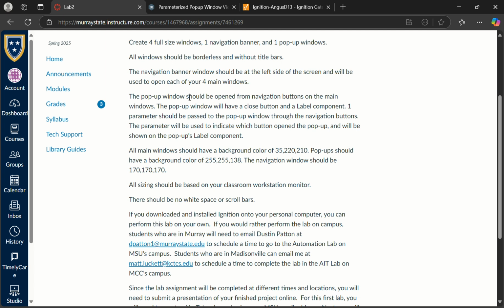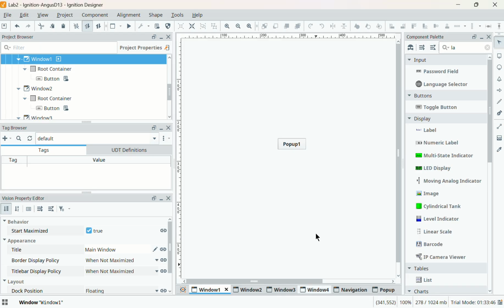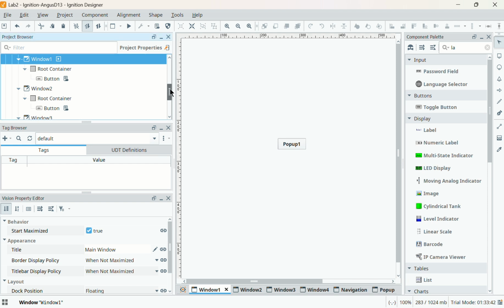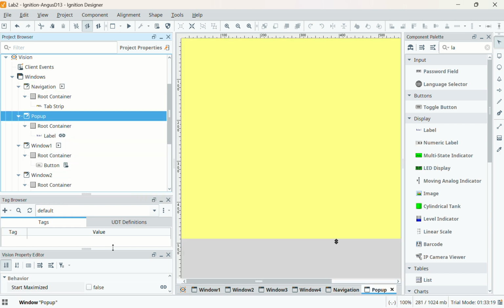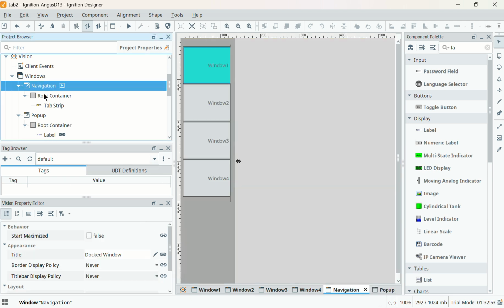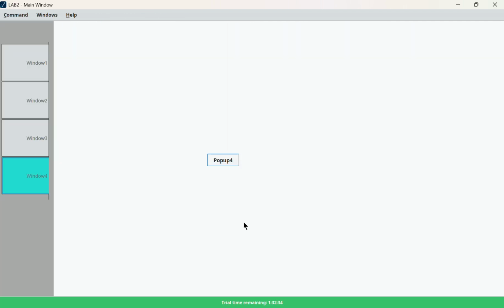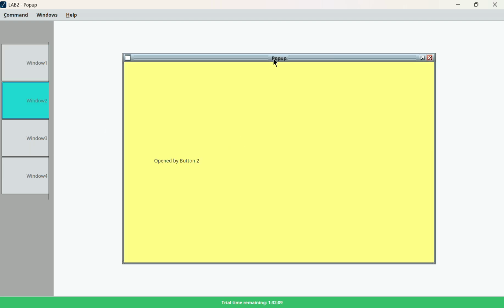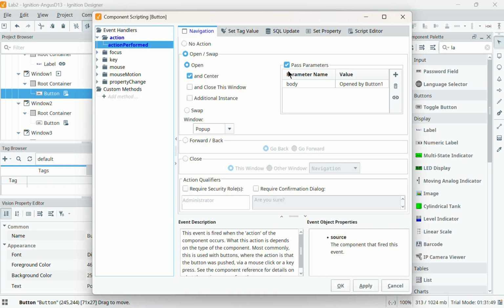320 LAB 2